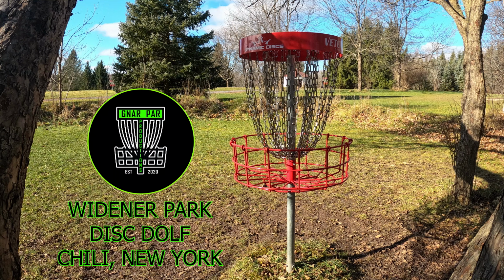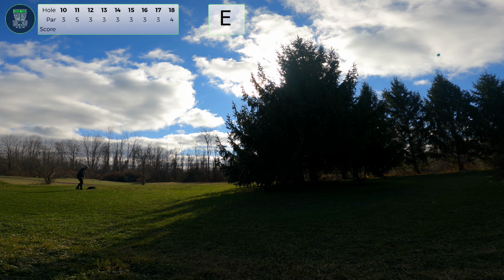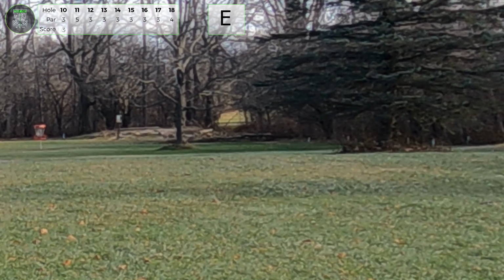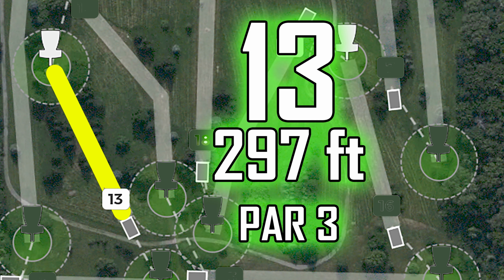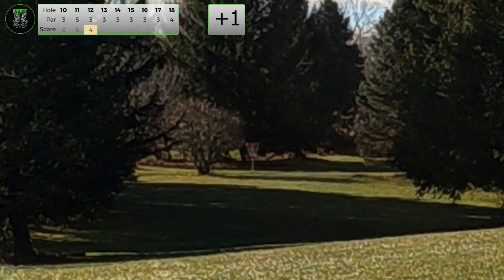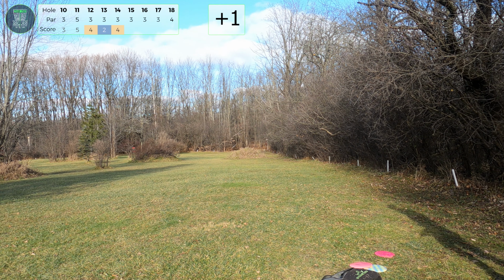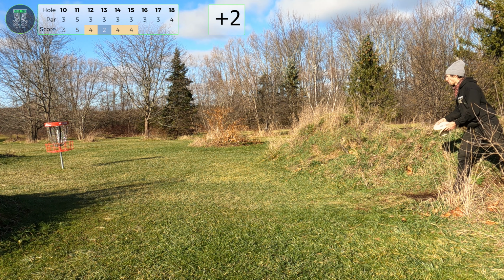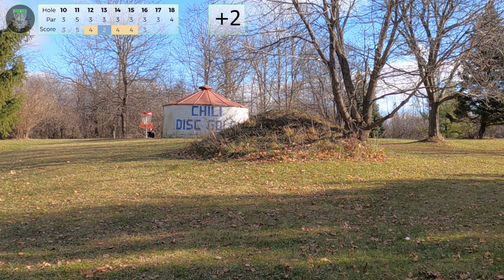Chili Disc Golf Back 9, Widener Park. 12/7/2020 | GnarParPro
Watch me fall apart on the back 9!